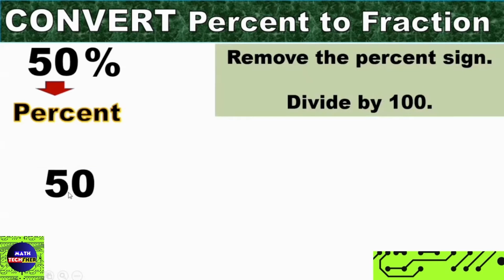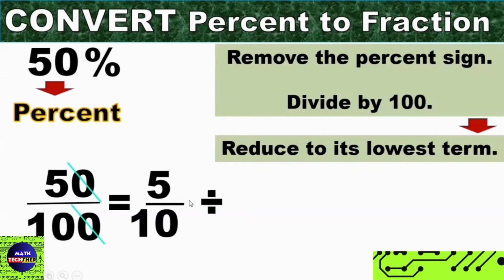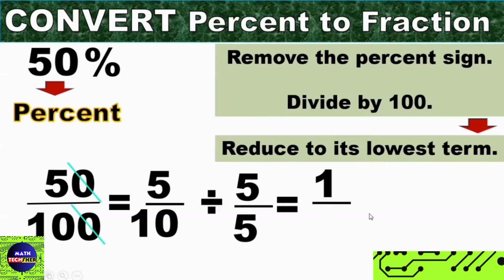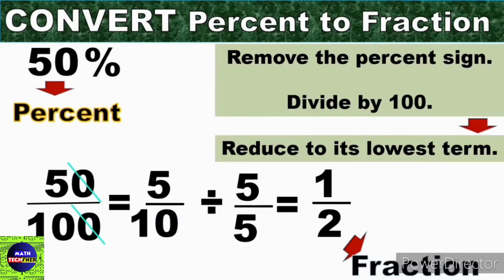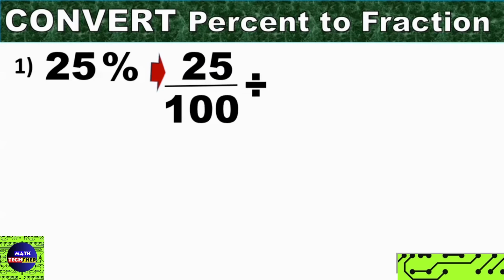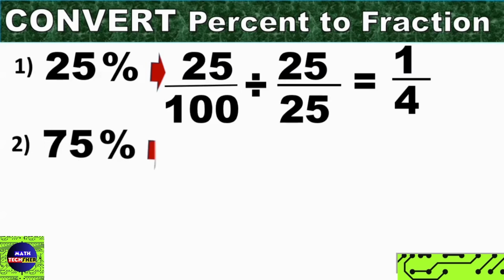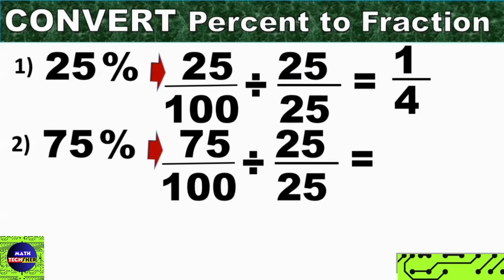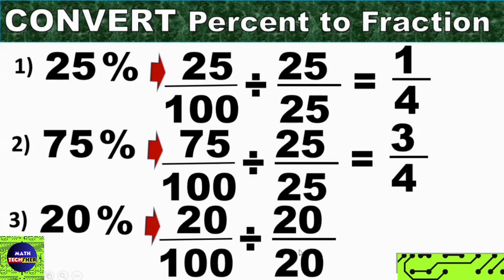How to Convert Percent to Fraction | Easy Math Tutorial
Learn how to convert percent to fraction in a few simple steps! This clear and beginner-friendly tutorial will guide you through the process using examples and helpful tips. Whether you're a student or a teacher, this math lesson will make percentage to fraction conversion easy to understand and apply.